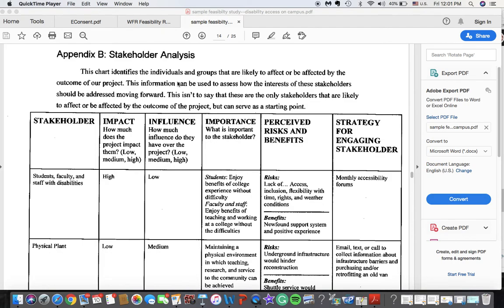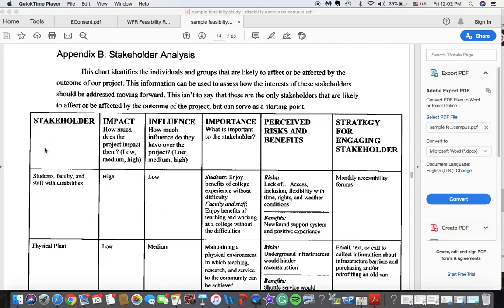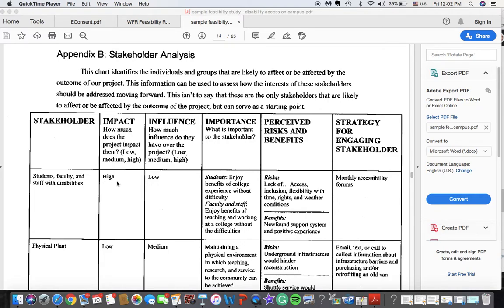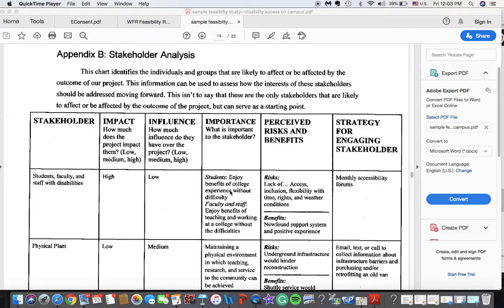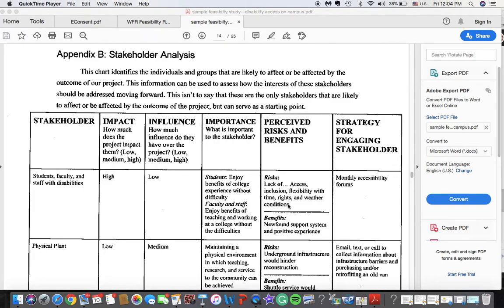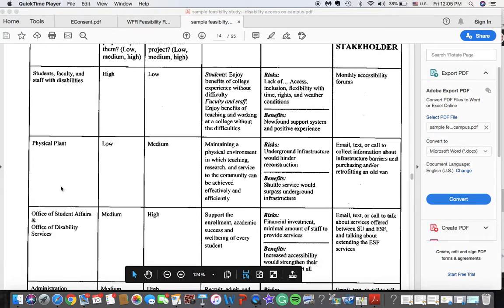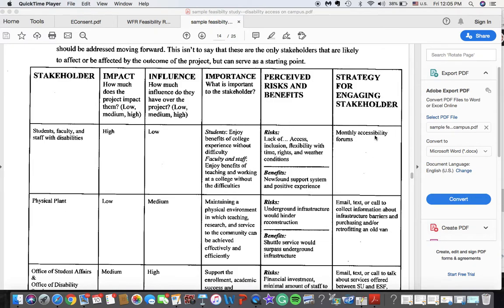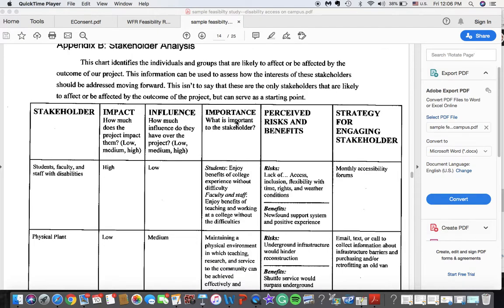putting together a stakeholder analysis report